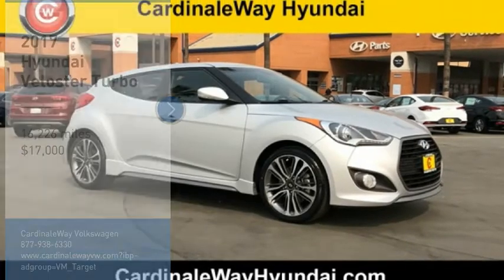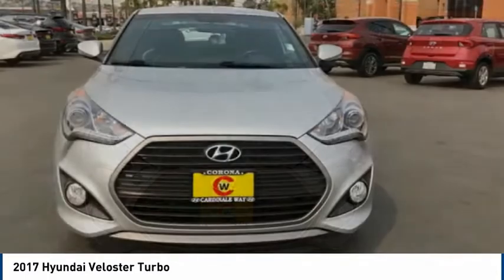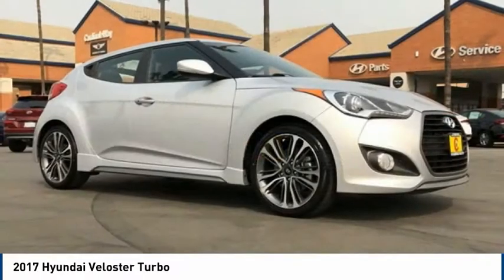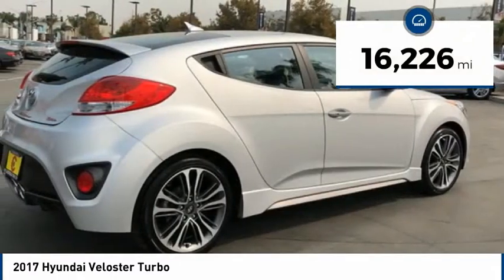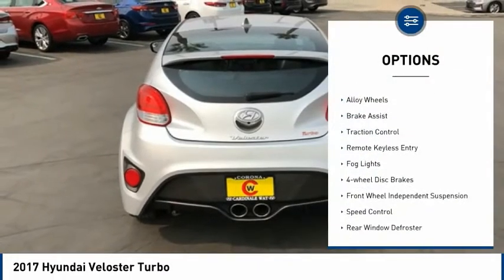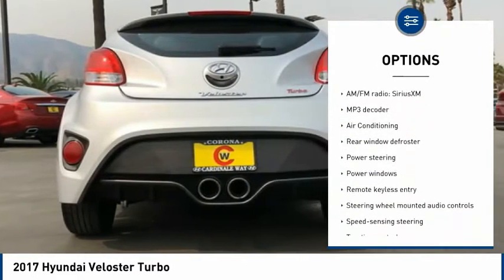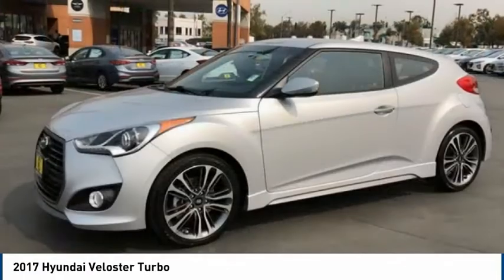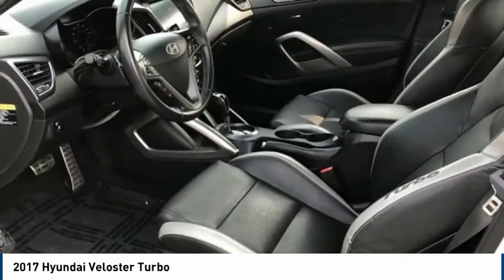2017 Hyundai Veloster Turbo FOR SALE in Corona, CA H9594A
Stop in today for a test drive of this U 2017 Hyundai Veloster

CardinaleWay Volkswagen
2603 Wardlow Road

CARFAX One-Owner. Clean CARFAX. Certified. Gray 2017 Hyundai Veloster Turbo   CERTIFIED   FWD 6-Speed EcoShift Dual Clutch 1.6L 4-Cylinder DGI DOHC ONE OWNER, CERTIFIED, BLUETOOTH, REAR VIEW CAMERA, MP3 CAPABLE, KEYLESS ENTRY, CLEAN CARFAX, LEATHER, LOCAL TRADE, REMAINING BALANCE OF FACTORY WARRANTY, 3D Hatchback, ABS brakes, Alloy wheels, Electronic Stability Control, Heated door mirrors, Illuminated entry, Low tire pressure warning, Remote keyless entry, Traction control.  Recent Arrival! 28/35 City/Highway MPG  Hyundai Certified Pre-Owned Details:      Limited Warranty: 60 Month/60,000 Mile (whichever comes first) from original in-service date     Includes 10-year/Unlimited mileage Roadside Assistance with Rental Car and Trip Interruption Reimbursement; Please see dealers for specific vehicle eligibility requirements. 10-Year/100,000 Mile Hybrid/EV Battery Warranty     Warranty Deductible:  50     Roadside Assistance     173  Point Inspection     Vehicle History     Powertrain Limited Warranty: 120 Month/100,000 Mile (whichever comes first) from original in-service date  Awards:     2017 KBB.com 10 Coolest New Cars Under  18,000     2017 KBB.com 10 Most Awarded Brands Experience the Cardinale Way difference. We develop outstanding relationships where everybody wins. All prices are plus dealer installed Protection Package for  995.00. Proudly serving Inland Empire, Corona, Riverside, Ontario, San Bernardino, Orange County, Yorba Linda, Chino Hills 92882.  Vehicle price and availability are subject to change without notice.